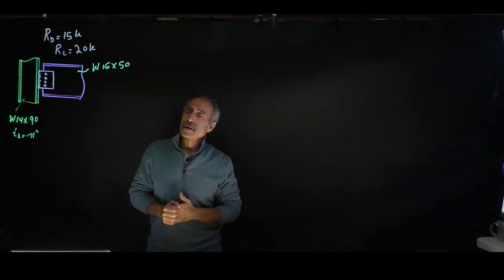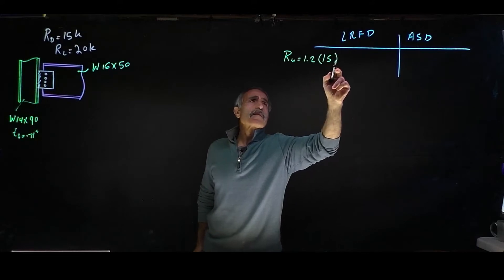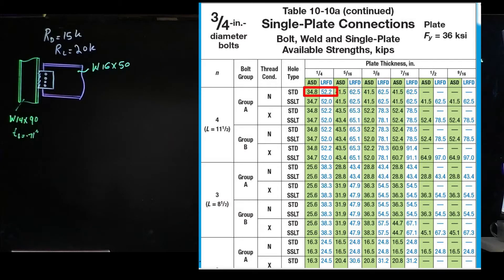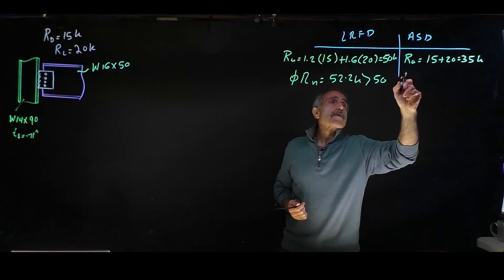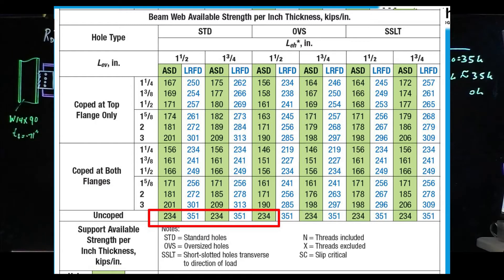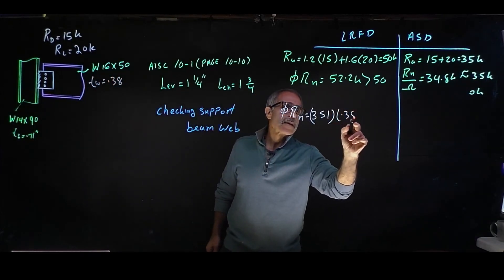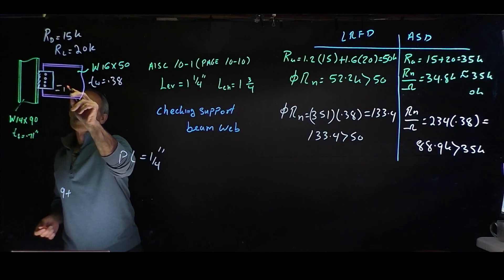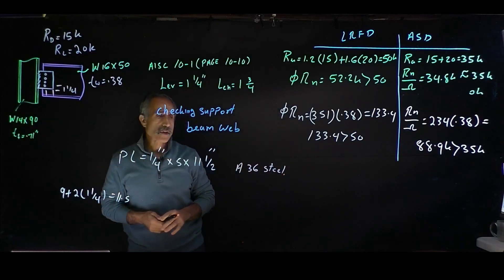Design of single-plate shear connection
In this example a single-plate shear connection is designed for the  W16×50(tw=0.380 in) beam to the W14×90 column shown